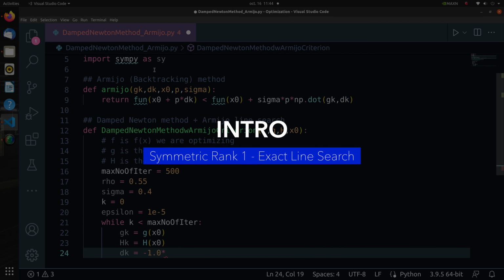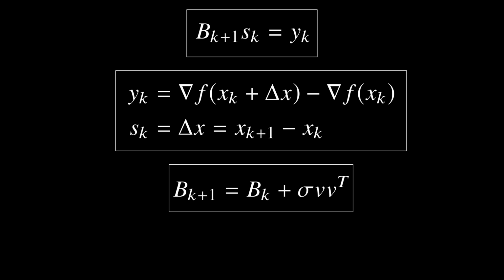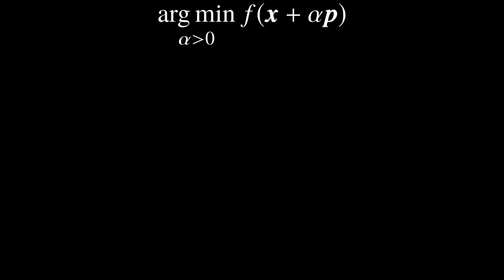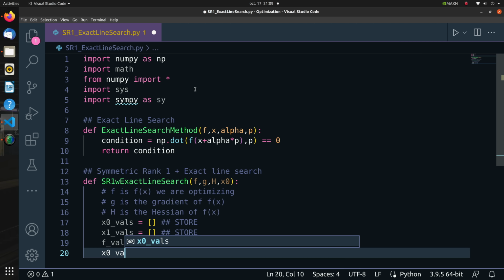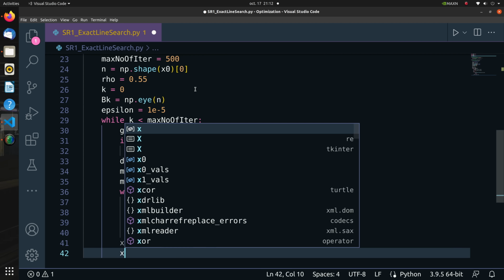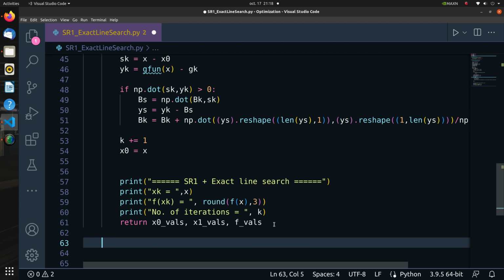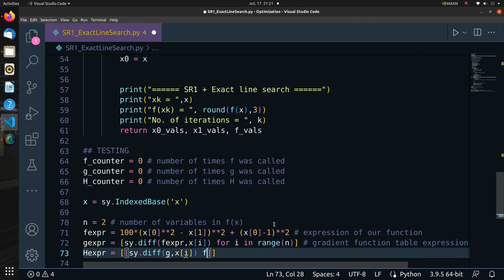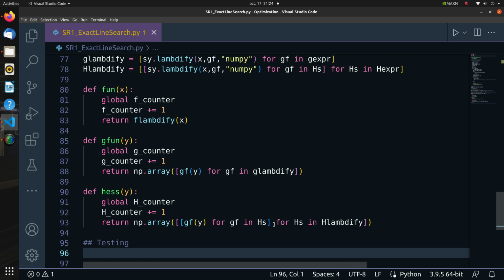Symmetric Rank 1 | Exact Line Search | Theory and Python Code | Optimization Techniques #7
About:
In the seventh lecture, we talk about a well-known optimization technique which falls under the category of quasi Newton methods, and is called the symmetric rank 1 (SR1) algorithm. This lecture contains everything you need to know about the symmetric rank 1 optimization technique. I will show you how to use SR1 when combined with the exact line search method. The outline of this lecture is as follows:

⏲Outline⏲
00:00 Introduction
01:06 Symmetric Rank 1 Algorithm (SR1)
04:38 Exact Line Search
05:51 Python Implementation
20:02 Animation Module
35:34 Animating Iterations
40:22 Outro

This lecture contains any optimization techniques.